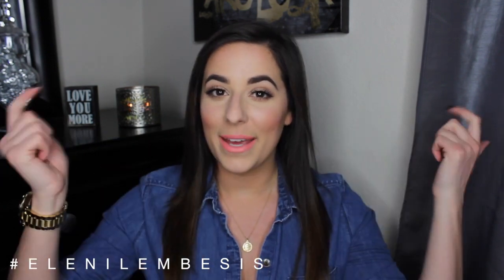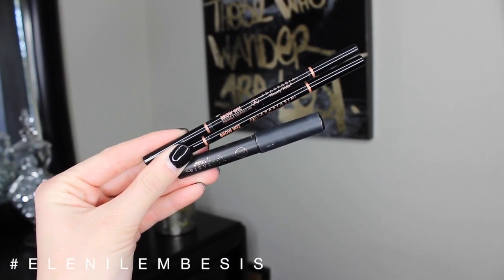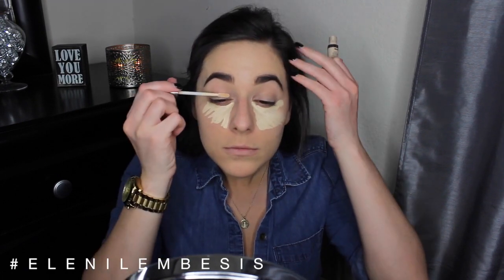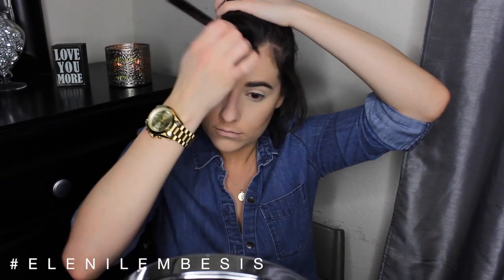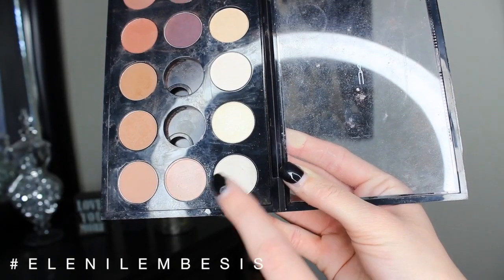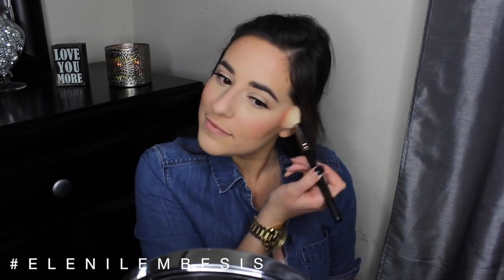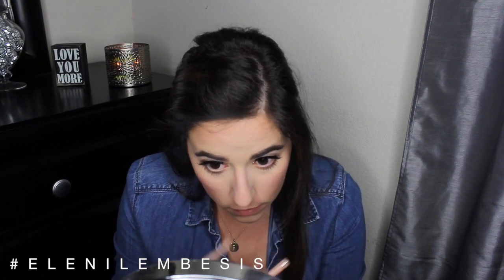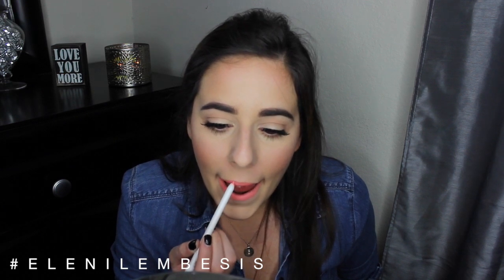Bright Lips and Big Lashes Makeup Tutorial | Eleni Lembesis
Hello my Sunshineee!! Everything you want to know is right here! :) This has just been one of my “go to” looks lately and an orange lip is giving me LIFE for the spring. I think it’s supa dupa easy and I hope you enjoy! XO

Products Mentioned:
Nars Eyeshadow Base
Smashbox Primer Pore Minimizing
Boscia No Shine No Pore treatment
YSL Fushion Ink Foundation in Almond
Anastasia Beverly Hills Brow fix
Anastasia Beverly Hills Brow Wiz Chocolate & Dark Brown
Anastasia Brow Gel Clear
Urban Decay Naked Concealer in Light Warm
Bare Minerals Well Rested
Benefit Hoola
Becca Blush in Damslfly
Makeup Forever pro sculpting duo #1 & #2
MAC Shroom
House of Lashes Lash Adhesive
Ardell Whispies
MAC extended play gigablack lash
Smash box Eyeliner Bare
Colour pop Lippie Liner Cake
Colou pop Lippie Stick Cake